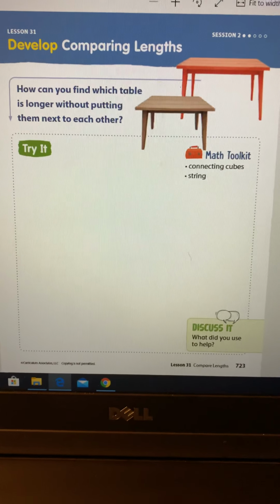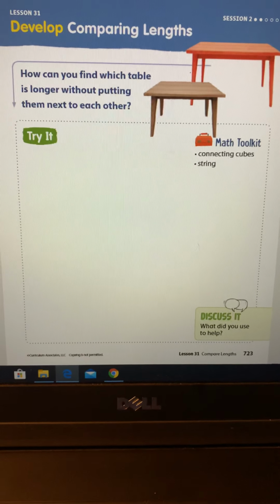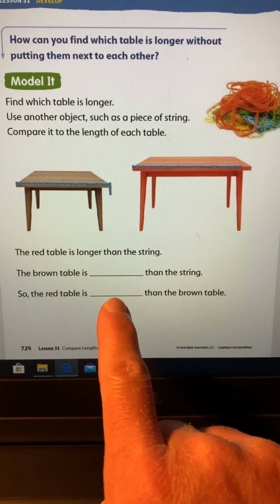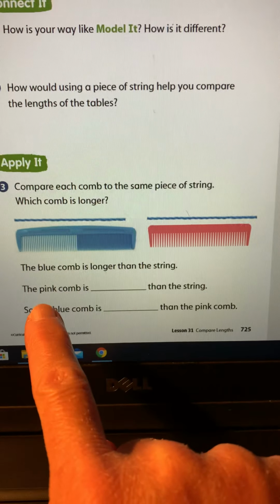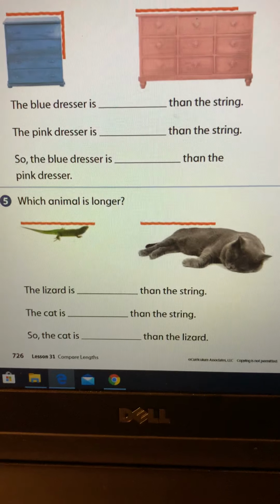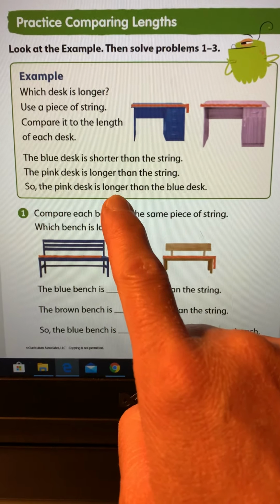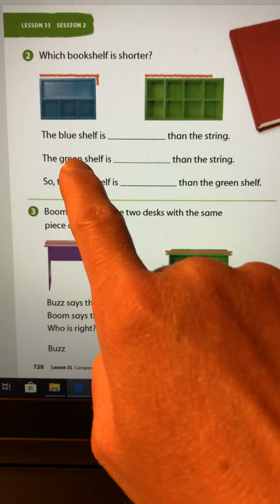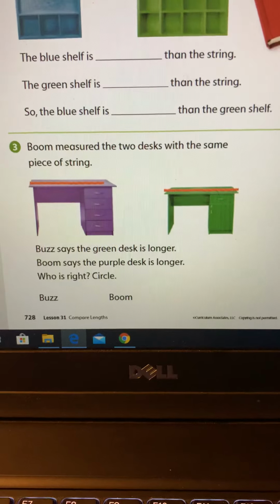Lesson 31 day 2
Comparing lengths